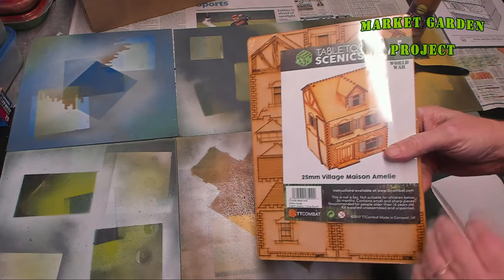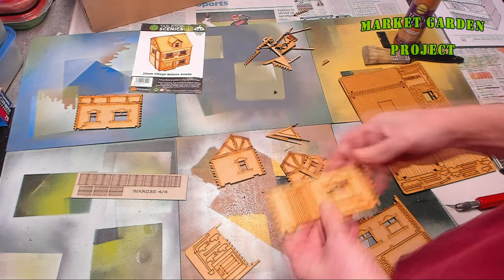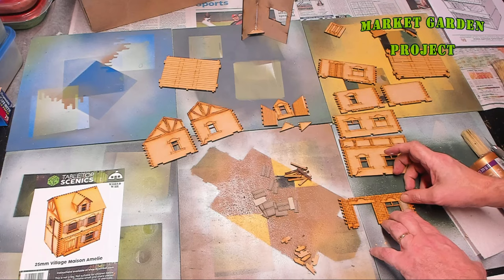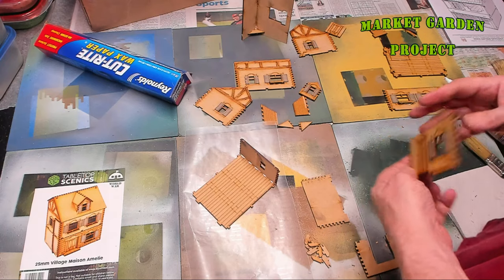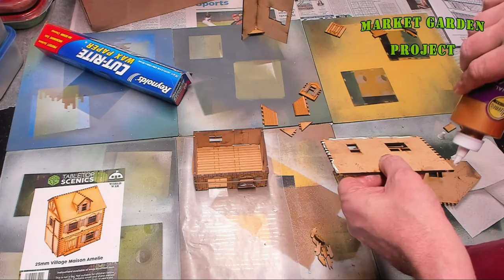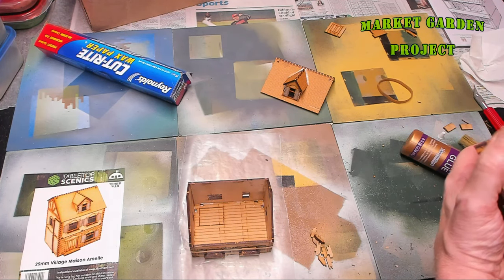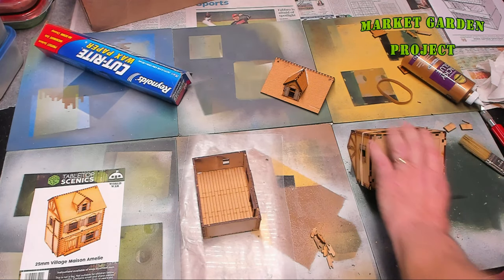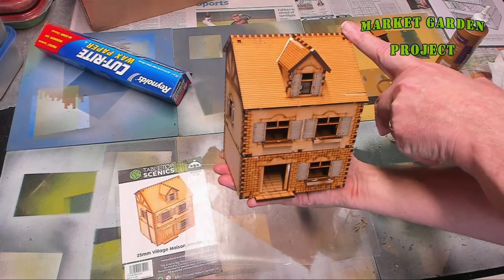Building a TT Combat Village Maison Amelie ☺ Wargaming in Miniature